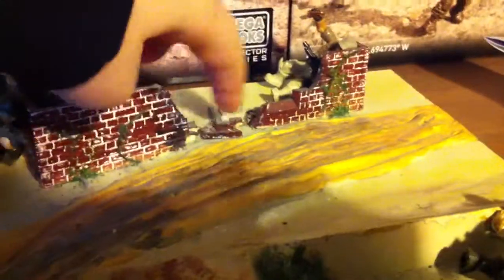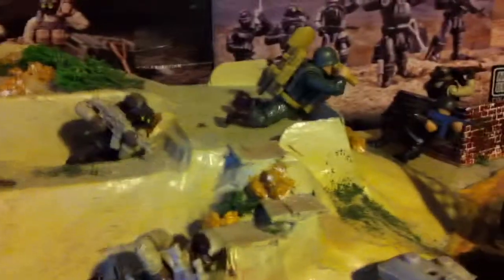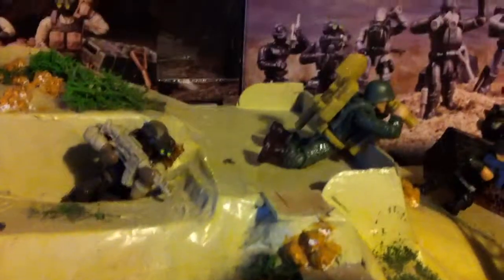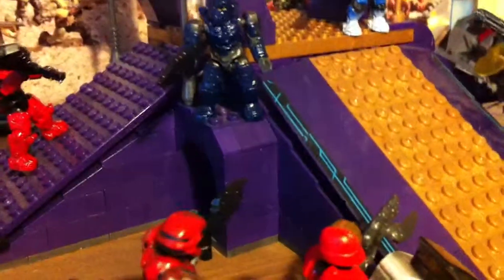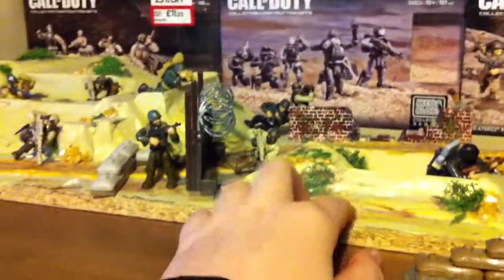My First Ever Mega Bloks Call Of Duty MOC! TriGhostGaming Vlogs!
Review of all terrain mongoose will be coming soon...